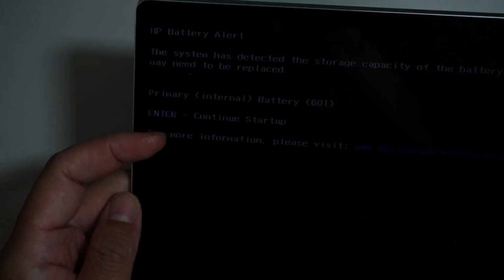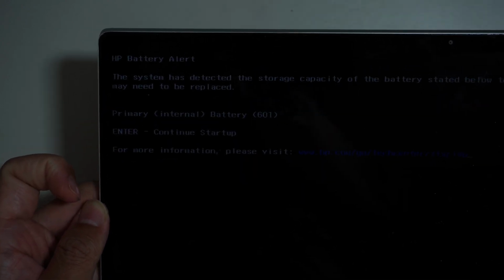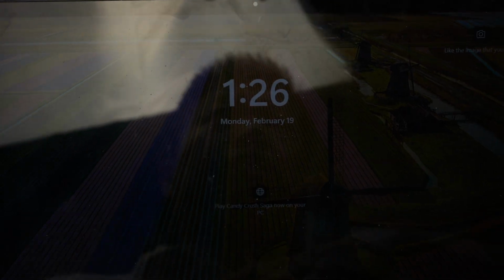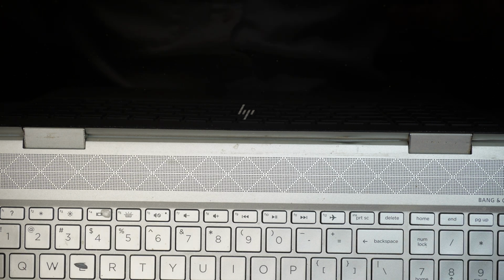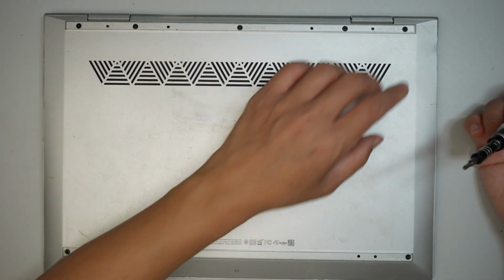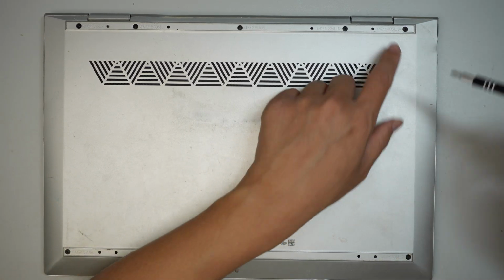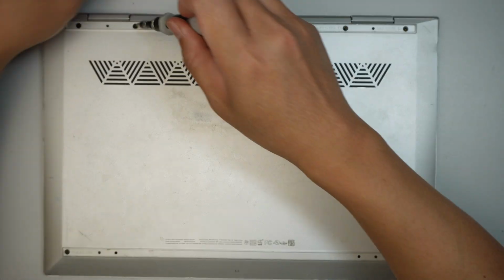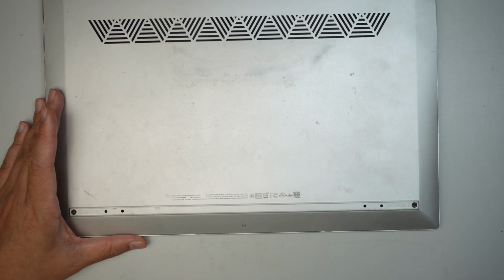HP Alert Primary Battery Error 601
Is your HP Laptop giving your an error of Primary Internal Battery 601 ?

More likely the battery needs to be replaced.

When your laptop is not holding charge, more likely is coming from the battery.

If your touchpad feels swollen or lump, most likely the battery is pushing from inside out.

The model for this is:
- HP Envy X360 M

Where to buy battery replacement SA04XL battery ?
Or try Ebay if Amazon does not ship.

Where to buy thermal pad ?

Where to get DDR4 Laptop RAM ?